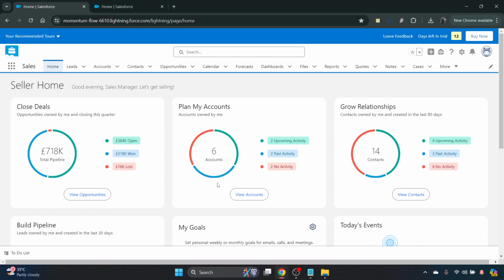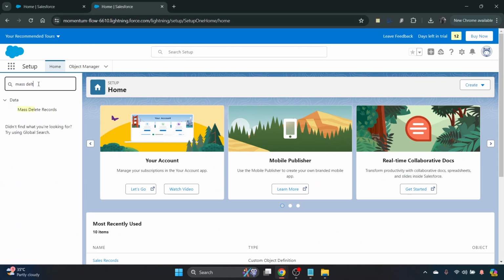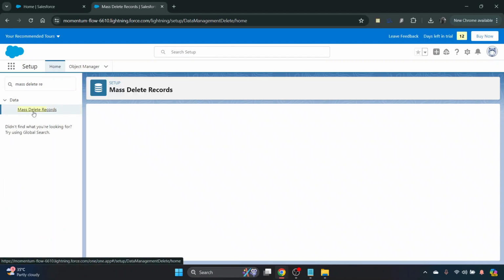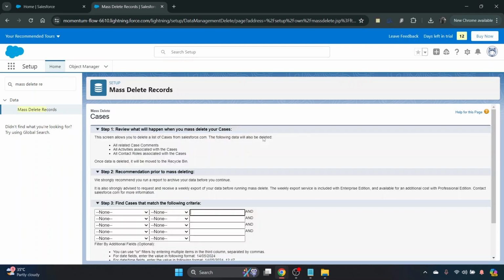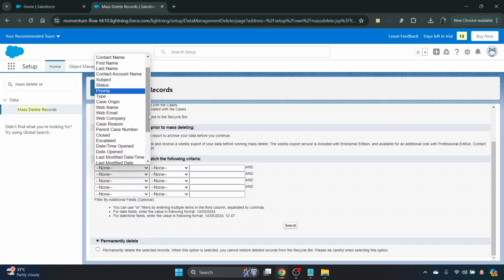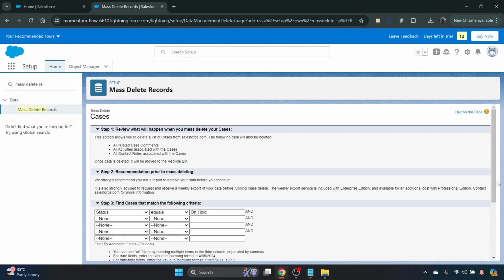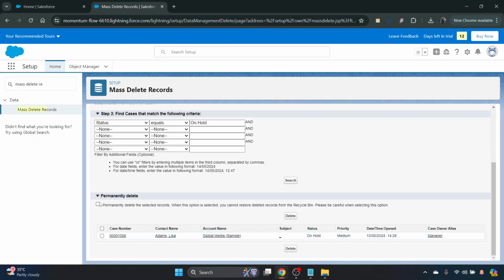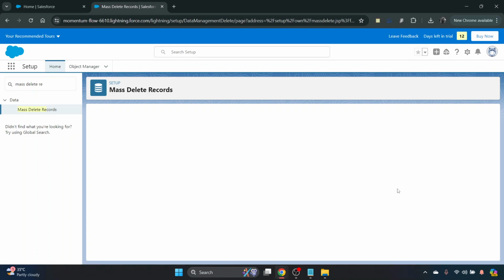How to Delete Mass Cases on Salesforce [Quick Guide]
Watch this simple tutorial to learn how to delete mass cases on Salesforce.